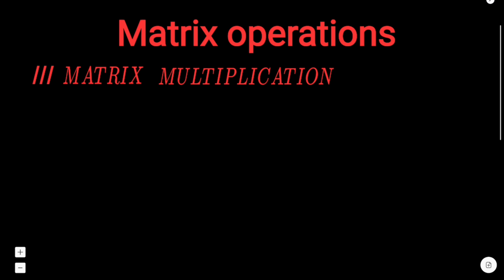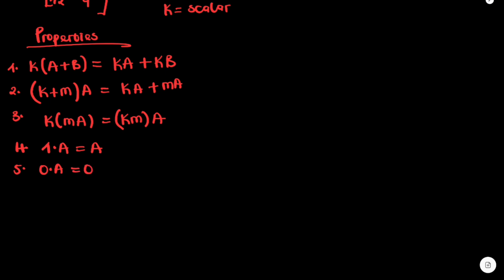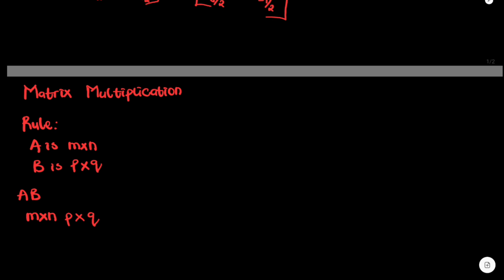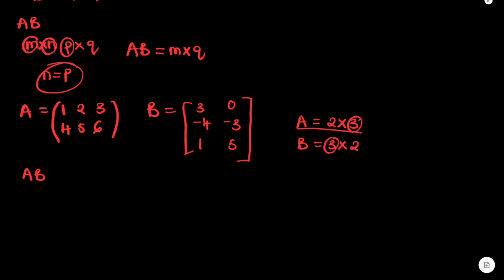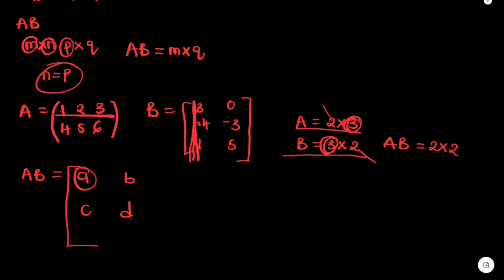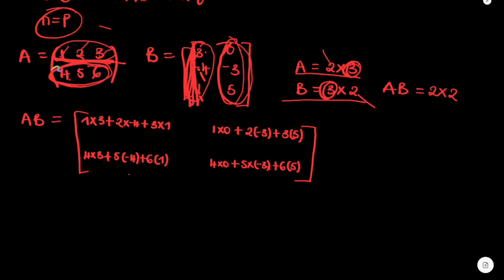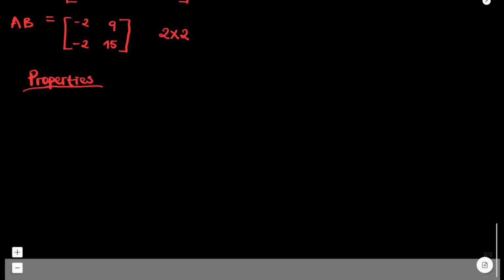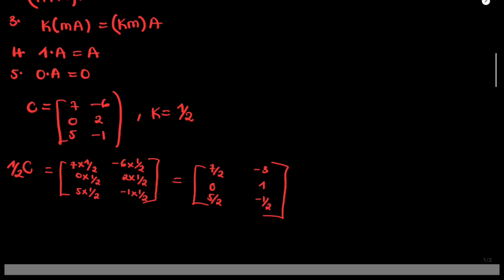3. MATRIX MULTIPLICATION (step by step Tutorials)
Master the essential skill of matrix multiplication! In this step-by-step video, you will learn the rules for multiplying two matrices, how to determine the dimensions of the resultant matrix, and the key process of multiplying rows by columns. We cover the core concept, work through several clear examples (including 2\times2 and 3\times3 matrices), and explain the critical condition that the number of columns in the first matrix must equal the number of rows in the second. This tutorial is perfect for students in Algebra 2, Pre-Calculus, or Linear Algebra. Stop being confused by matrices and start solving like a pro!
​What you will learn:
​The rule for matrix multiplication compatibility.
​How to find the order/size of the product matrix.
​The row-by-column method with easy-to-follow examples.